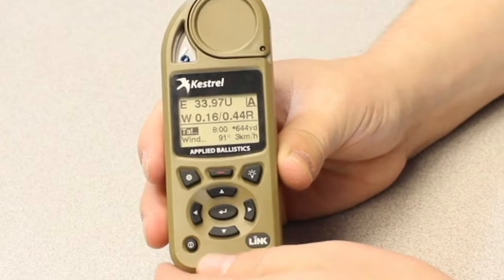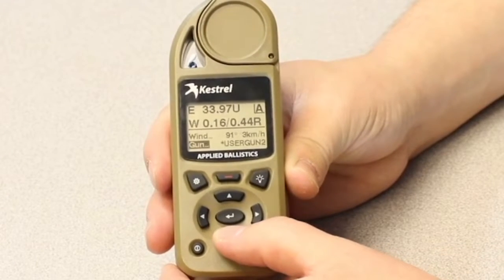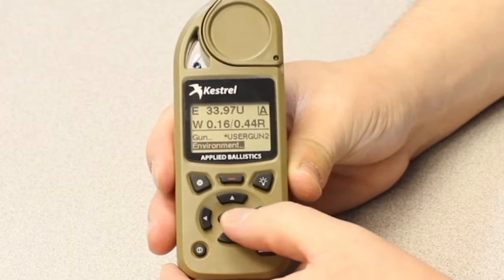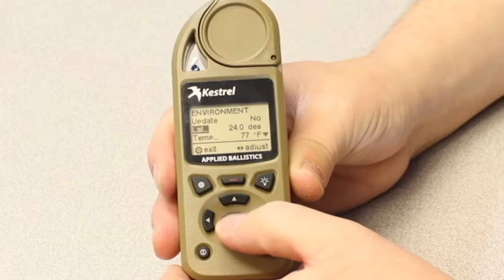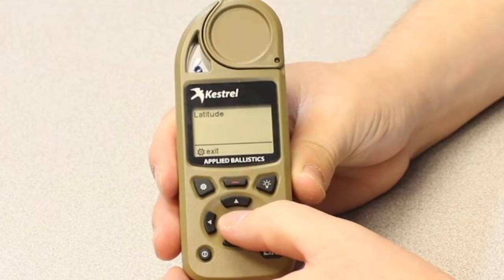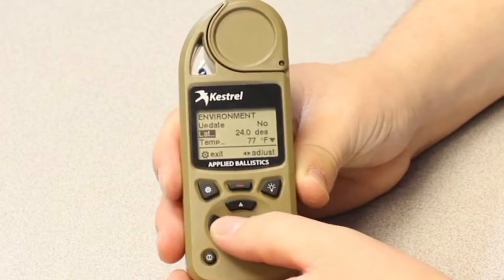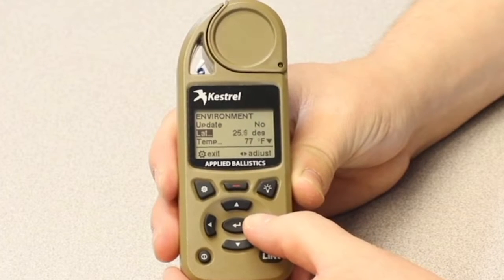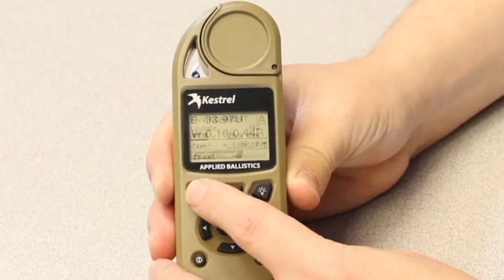How To Part 3 Set Latitude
In this Getting Started with Kestrel Ballistics tutorial we'll go over how to set the latitude to your current location on your new Kestrel ballistics meter.